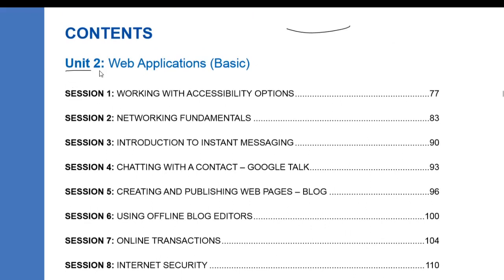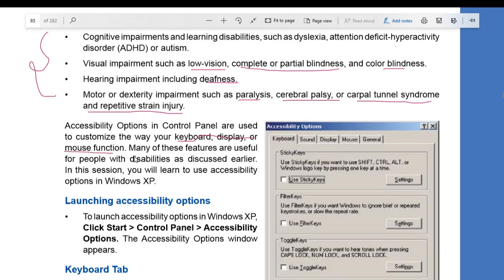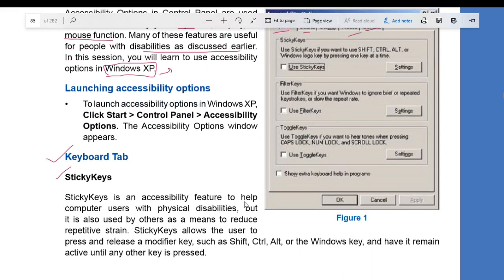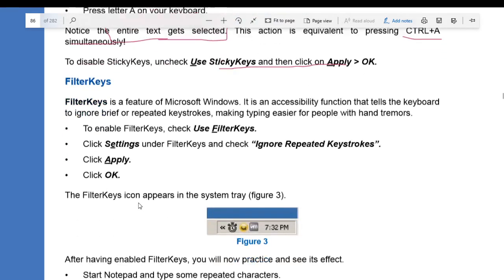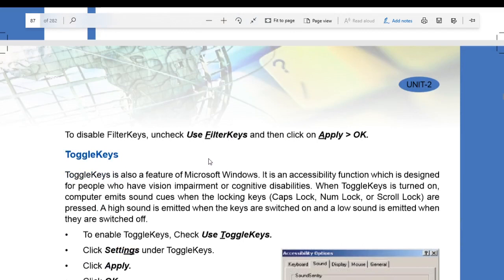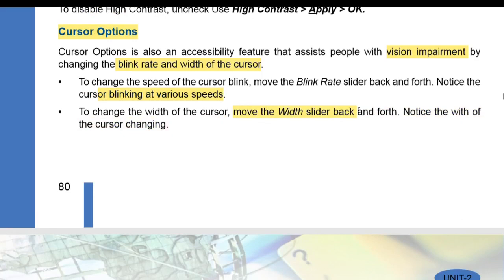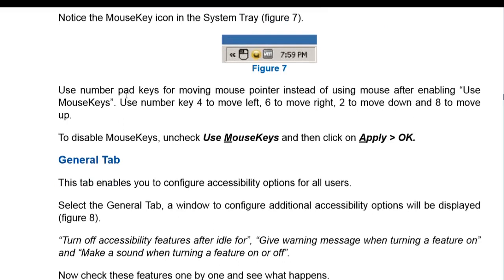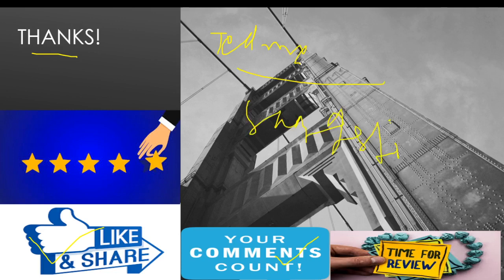Lecture - 2 of IT ( Code 402) for class X ( CBSE ) Unit - 2 Web Applications ( Basic )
Computer lecture for class X students of army public school Pryagraj